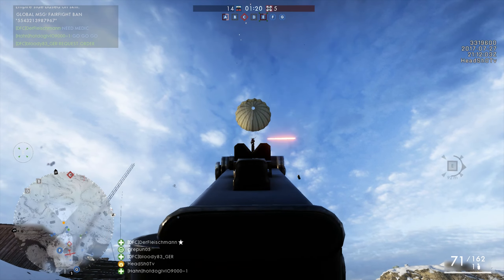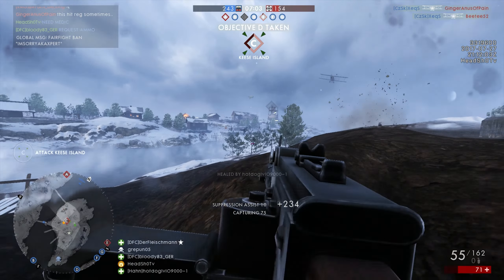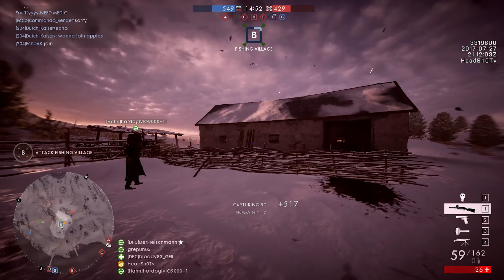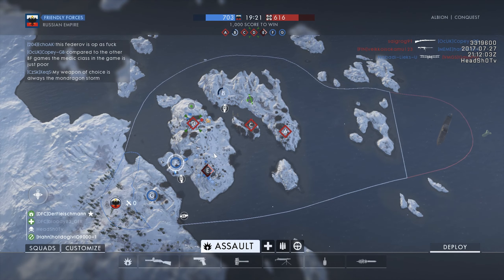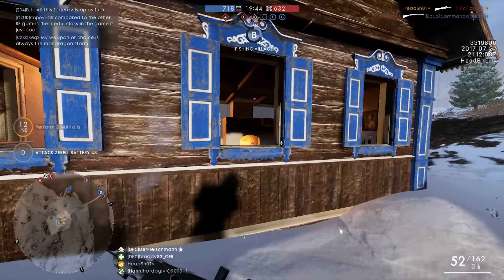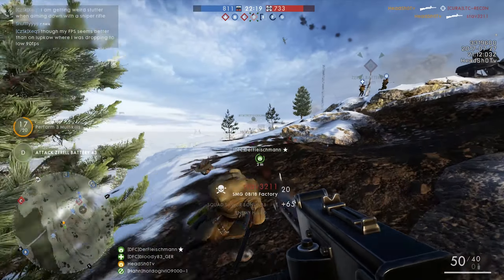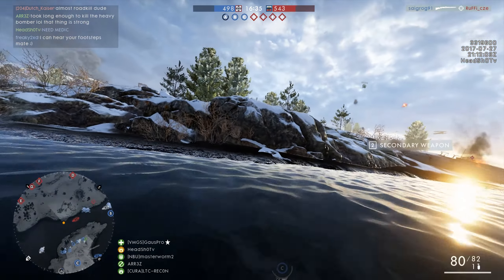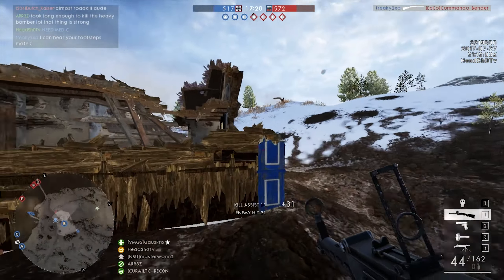NEW ASSAULT SMG 08/18 MAXIM - Battlefield 1 | BF1 New Weapon Commentary Gameplay Multiplayer PC CTE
In The Name Of The Tsar DLC brings us another new assault weapon, the Smg 08/18. Great news for assault players in Battlefield 1 ? Hm... Let's find out..

The M1900 Double Barrel Shotgun is a kickass weapon and it feels very hardcore when using it. The Smg 08/18 though .. is another story.
This Smg feels more like an LMG, cause it has a very low rate of fire.

It's a new variety for Assault class in Battlefield 1 but i don't think it is going to be a popular gun though, cause the time to kill is a little slow ..

It comes in two variants , the factory and the optical one !
Please notice that it's a CTE Gameplay and it's not at the final form!

If you don't, a thumbs down !